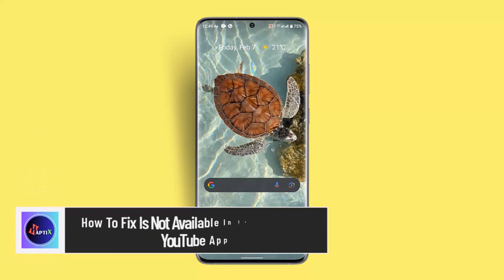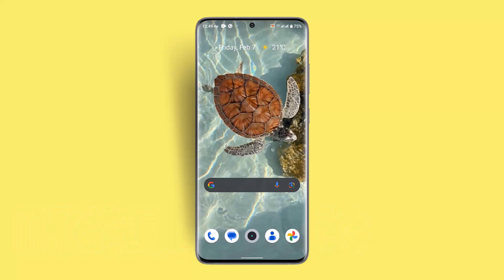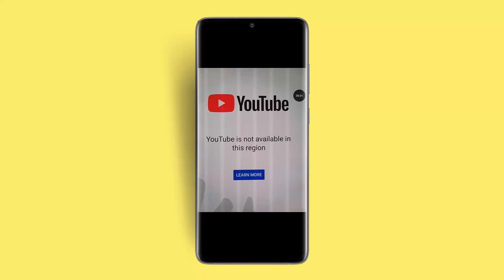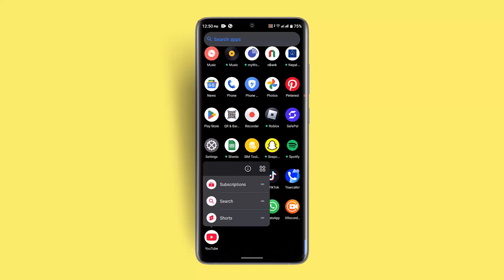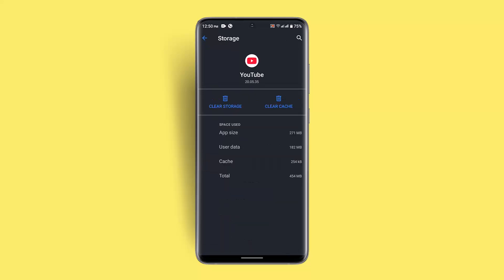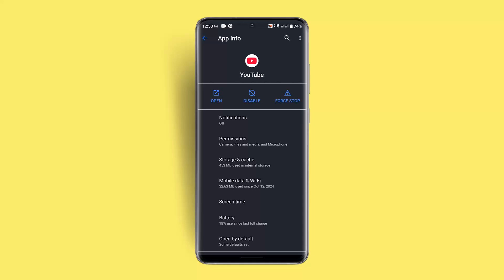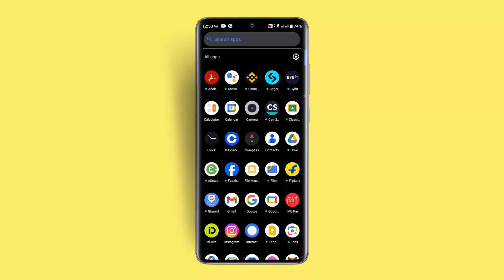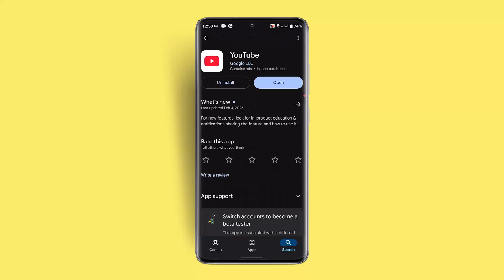How To Fix Is Not Available In This Region On YouTube App !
If you're encountering the "YouTube is not available in this region" error, this tutorial will guide you through several effective methods to fix the issue. This error usually occurs due to regional restrictions, outdated app settings, or network-related problems. In today’s video, we’ll cover step-by-step instructions to help you regain access to YouTube, whether you're using the app on your smartphone or tablet.

First, if you see this error when opening the YouTube app, exit the app completely. Then, long-press the YouTube app icon on your device until a menu appears. Tap on the "App Info" or "i" button to access the app settings. In the app settings, select the "Disable" option to temporarily disable the app. This helps refresh the app’s core functions. After disabling it, re-enable the app to reset its settings.

Next, navigate to the "Storage & Cache" section within the YouTube app settings. Here, tap "Clear Cache" to remove temporary files that might be causing the issue. You can also clear the app’s data, but keep in mind that this will log you out of your account, so ensure you remember your login credentials. After clearing the cache and data, go to the "Permissions" section and make sure all necessary permissions are enabled, such as storage, location, and network access. Additionally, check the "Notifications" settings and ensure notifications are turned on, as this sometimes helps with app functionality.

If the problem persists, try uninstalling and reinstalling the YouTube app. Go to the Google Play Store (or App Store if you're on an iPhone), search for "YouTube," and tap "Uninstall." Once the app is removed, reinstall it by clicking the "Install" button. This ensures that you have the latest version of the app, which may include bug fixes and compatibility updates that resolve regional issues.

In some cases, even after updating or reinstalling, the issue may still occur due to regional restrictions. This is common when YouTube content is restricted based on your geographical location. To bypass these restrictions, consider using a VPN (Virtual Private Network) app like NordVPN, Turbo VPN, or any other trusted VPN service. A VPN allows you to change your virtual location, making it appear as though you are accessing YouTube from a different country where the content is available. Simply download a VPN app, connect to a server in a region where YouTube is accessible, and then reopen the YouTube app.

These troubleshooting steps should help you fix the "YouTube is not available in this region" error. Whether it’s clearing the app’s cache, updating the app, or using a VPN, one of these solutions will likely resolve the issue.

Timestamps:
0:00 Introduction
0:11 Identifying the YouTube Region Error
0:24 Disabling and Re-enabling the YouTube App
0:39 Clearing Cache and App Data
0:47 Enabling Necessary Permissions
0:53 Checking Notification Settings
1:01 Uninstalling and Reinstalling YouTube
1:18 Updating the YouTube App
1:26 Using a VPN to Bypass Regional Restrictions
1:38 Final Troubleshooting Tips
1:46 Conclusion